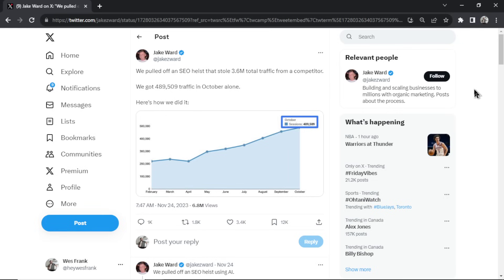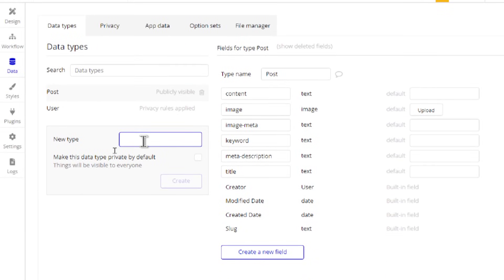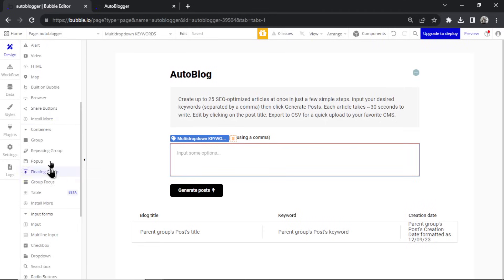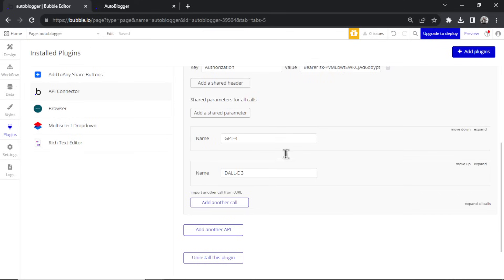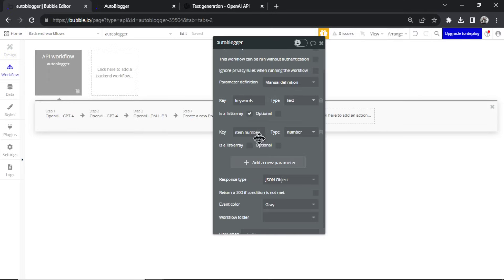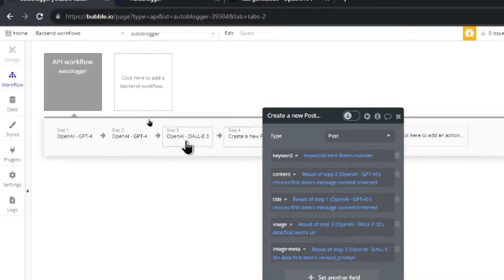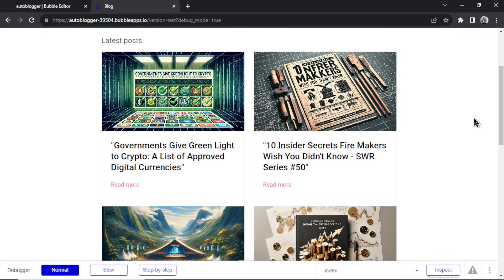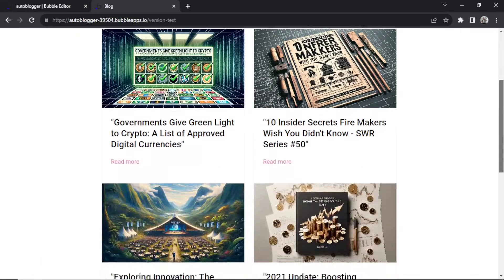I built a FREE app that can execute an SEO HEIST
Full tutorial on how to build a web app (in Bubble) that can perform an SEO Heist.

The tool can create hundreds of articles in a manner of minutes using ChatGPT, GPT-4, and DALL-E 3 API calls.

Free Bubble template coming soon (just has to be approved for the marketplace)